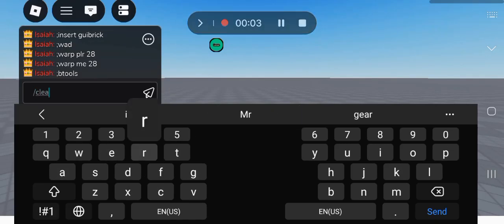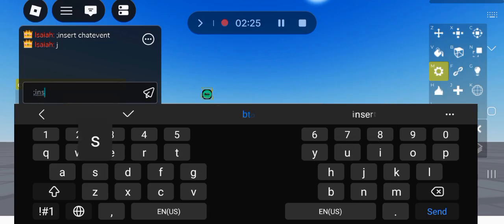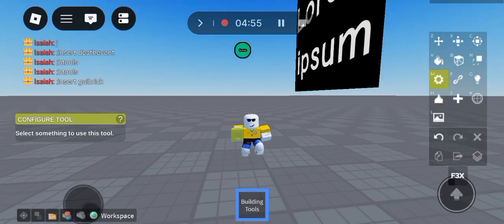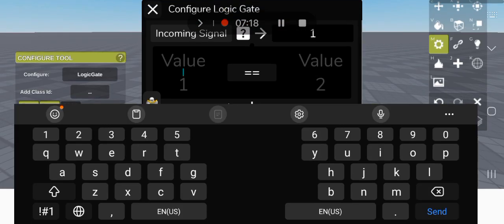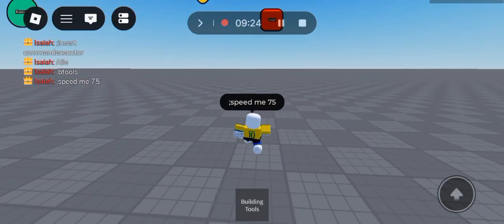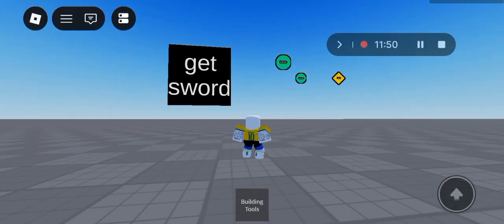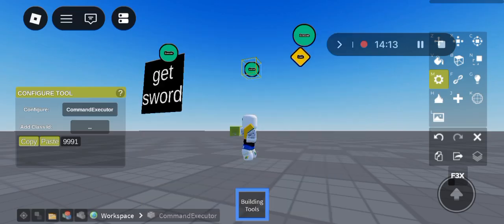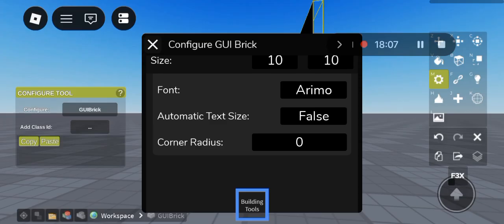How to script in roblox make a server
sorry for bad mic quality and delay the audio was recorded over the vid